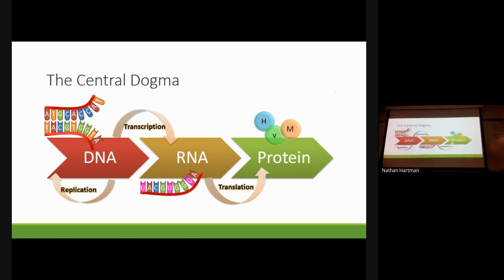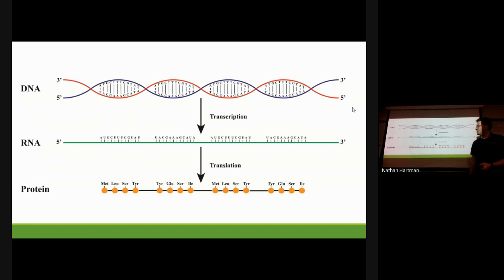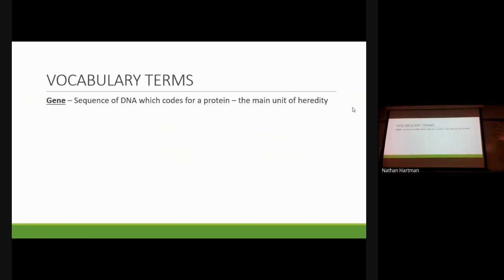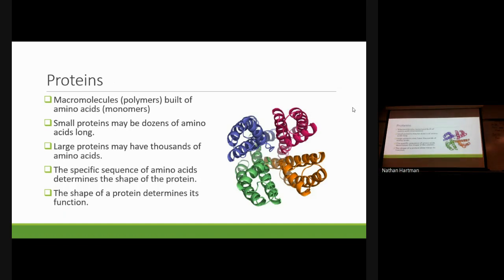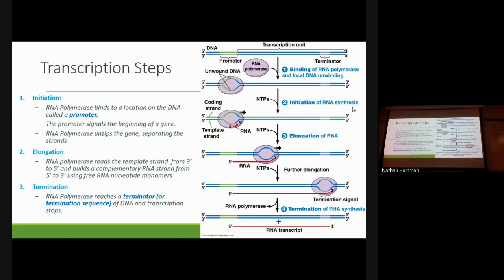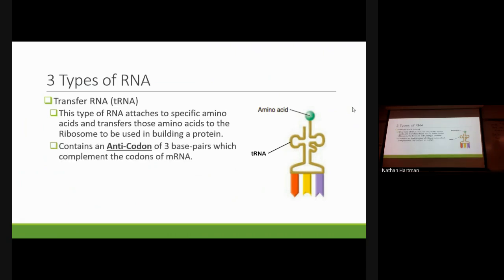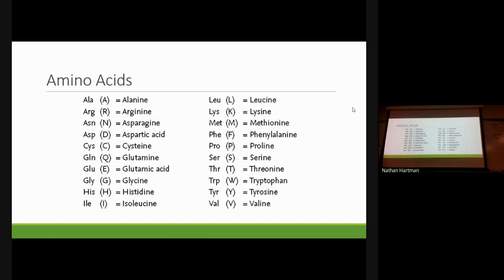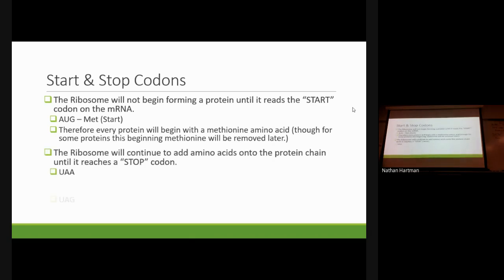Biology 5.3 - Transcription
Lecture video covering how information encoded in DNA is transcribed to produce messenger RNA (mRNA)